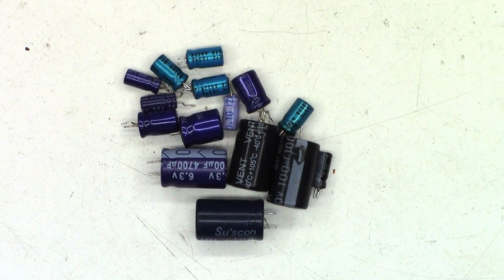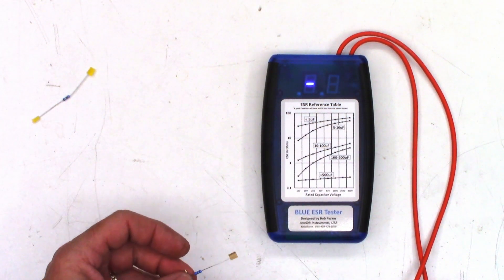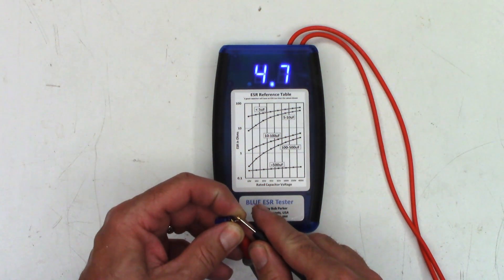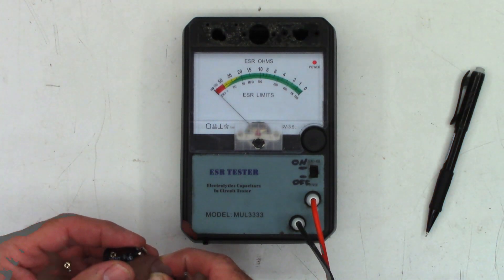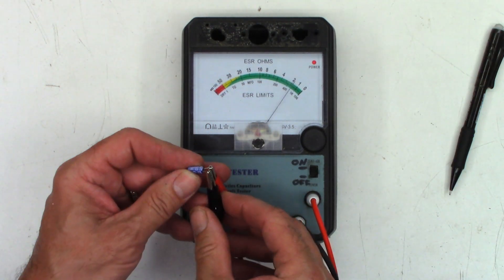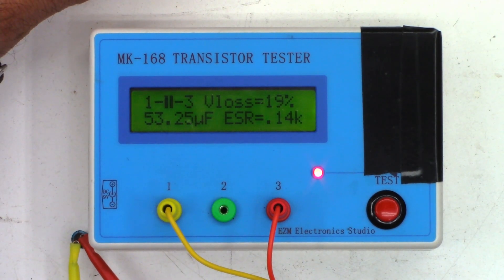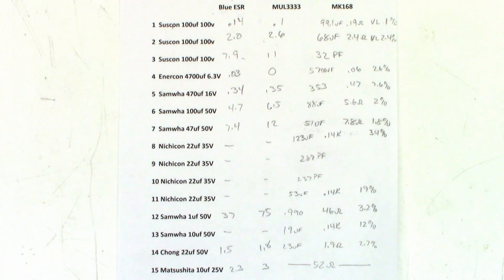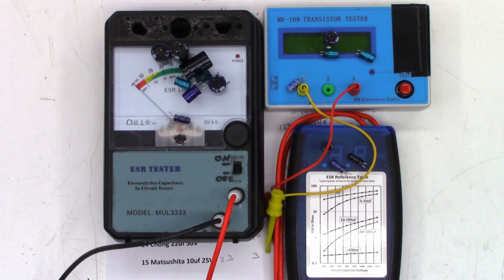Viewer request! Blue ESR Tester vs MUL3333 analog ESR meter vs MK168 Transistor Tester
A commenter requested tests between the different ESR meters that I have. So here you go. I tested 15 different capacitors I had pulled from a few repairs and By far the Blue ESR Tester is the fastest, The MK168 Transistor Tester (and other component tester) is the most accurate, but the part must be out of the circuit for most tests. It is by far the slowest also. And the old MUL3333 (20 years old) came in last.
Sherri Parsons       Jim McCarthy        David Arballo       Steve Navarro       Keith Claro       Frank Conlon       Graham Foral       Bob Hendrix       Jim Meschler       David Jacobson       Randy Fink       Scott Kullen      Obaid Khan      Robert Brothers      Timothy Edds      Brian Gay       Owen Flint      Dana Dainels      Tyler Bridge      Dena Hamilton       Paul Agbuya       Samuel & Nancy Guich       Dot Morgan       Timothy Ritchel    William Holloman      Cynthia Adams      Andrew Oros      George Savage Graham Foral      Paul Agbuya      Philip Brown (Thank you for monthly support)      Scott DuVall      Christian Brenzel     Russell Houtz      Philip Brown      Michael King      Erick Pastor      Robert Ettinger      Christopher Cicero      Heath Lasswell      Timothy Ritchel      Benjamin Rubio      Michael Dukes      Dot Morgan      Casey Cane      Teri DeLeo      Kelly Knutson      Howard Goble      Diana Williams      Reed Graham      Christopher Wang      David Ammerlaan      John Johnson       Shaheed Amirkhan      Brett Sherry      Joseph L Ozvold      Sweidan Omar      John Eggers      Linda Kuo      Daniel Pyles      Melanie Branton      Lisa Sklar      Barry Marchant      John Harper      Larry Mcdonald      Annette Lewis      Howard Goble    Hugo Tajimaroa      M R Rajesh      Dan Latorre      Uri Cohen

00:00 Intro and setup
00:34 The tally sheet
01:05 Testing all meters with resistors
03:06 Blue ESR tests
05:29 MUL3333 tests
07:50 MK-168 tests
11:12 The results
12:33 Final thoughts
12:54 Closing words